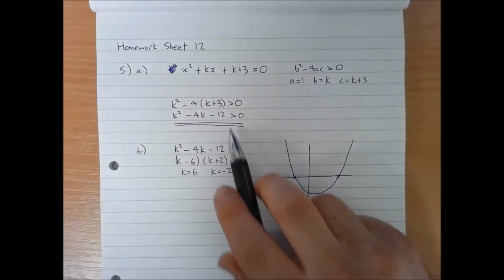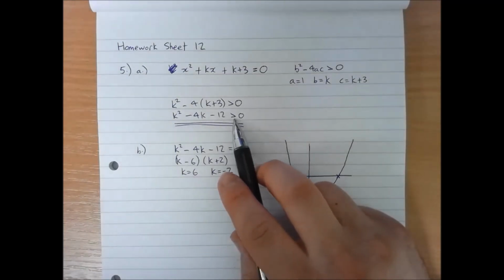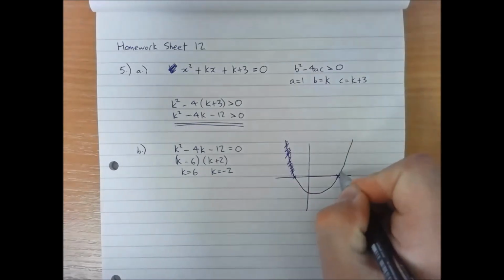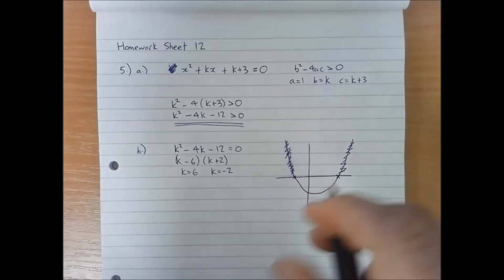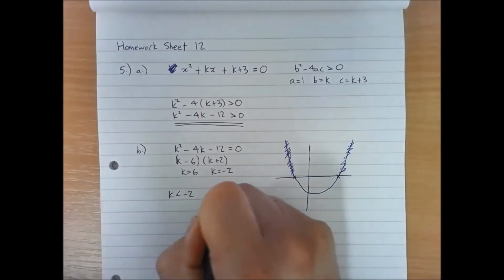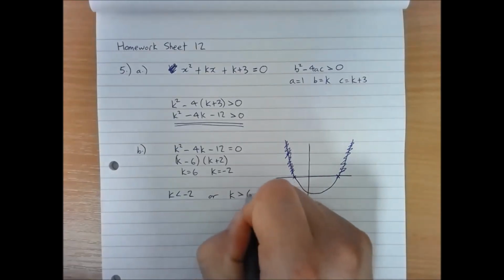Y1 Hwk12 Qu5